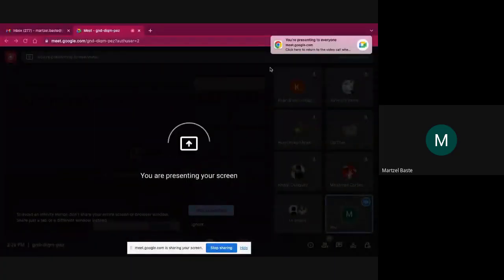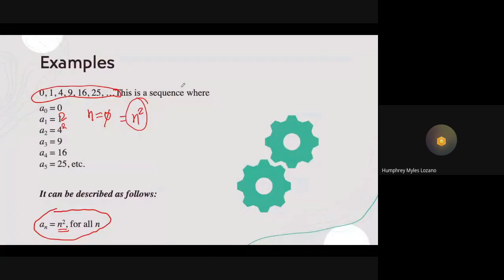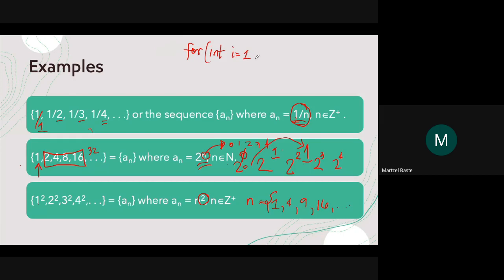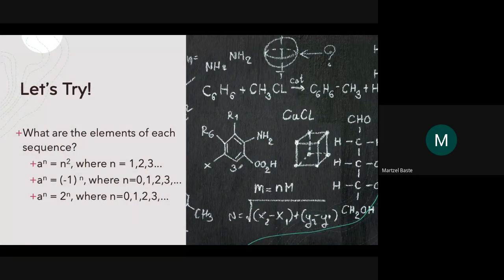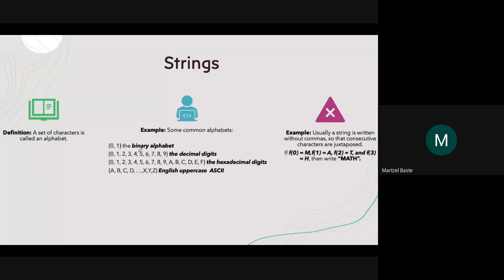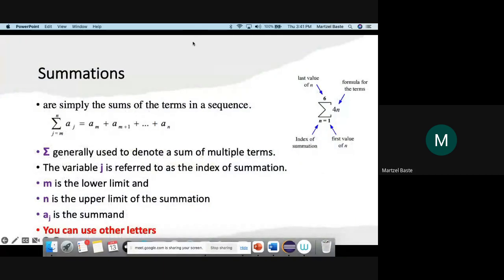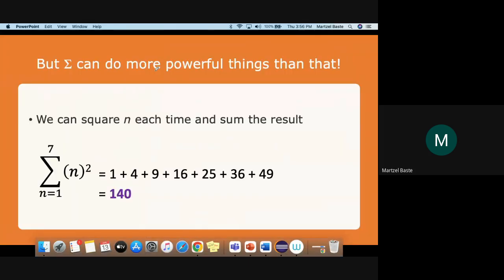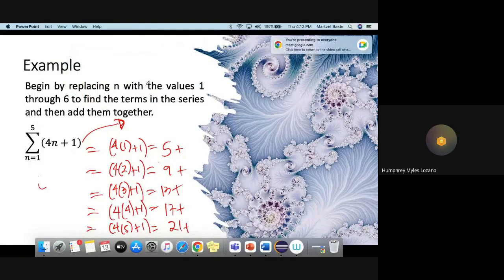Sequences and Summations